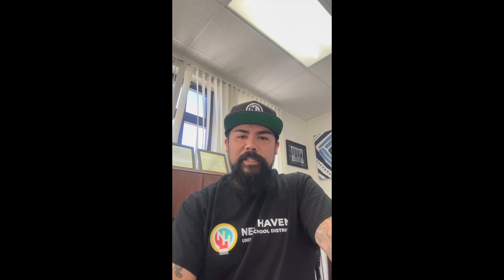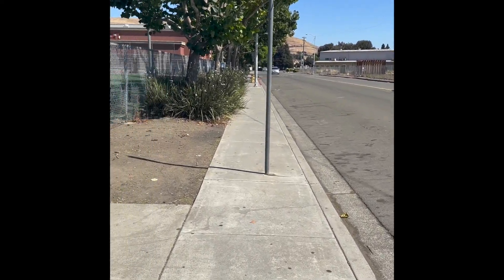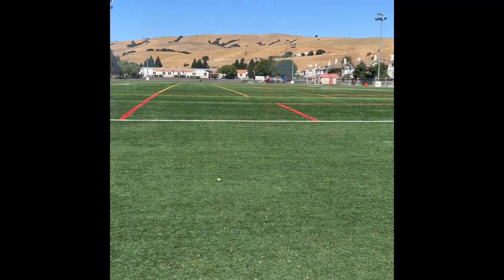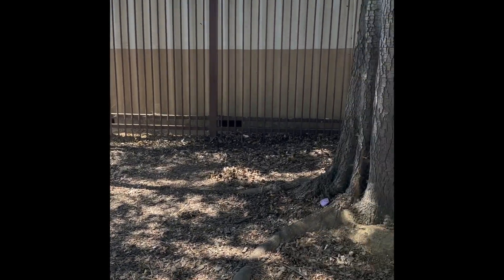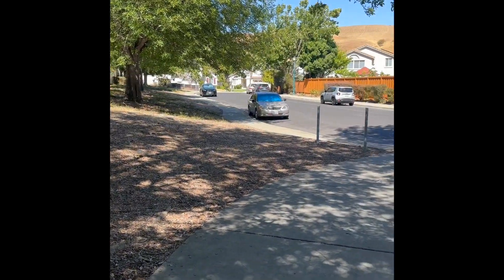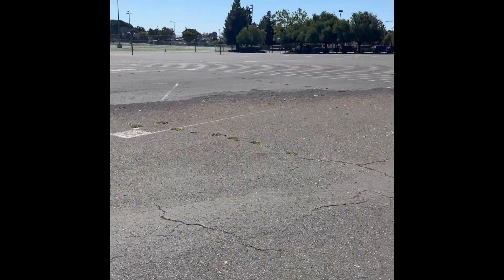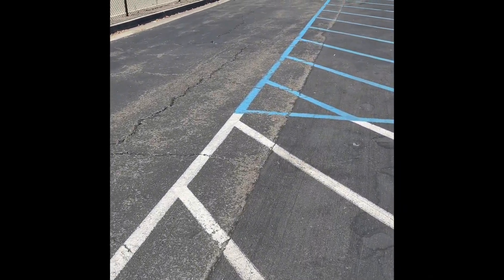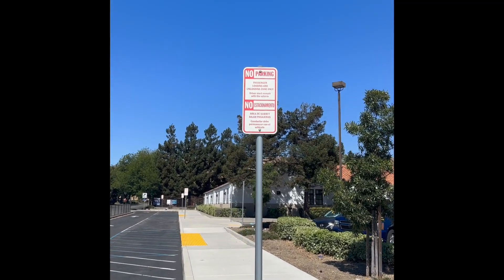Emanuele Parking 2023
This video is designed to help families understand where they may park to walk into school and the areas that are designated for drop off only.